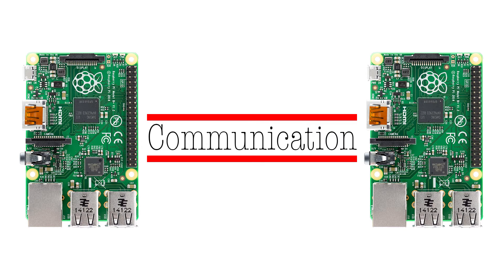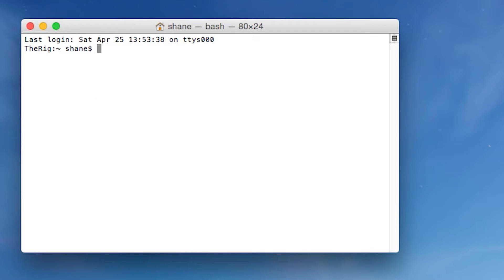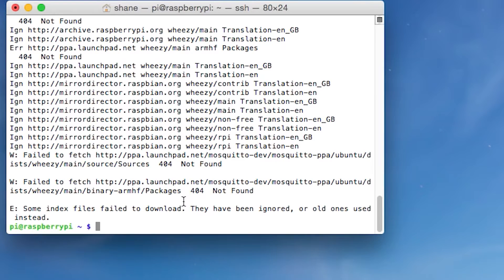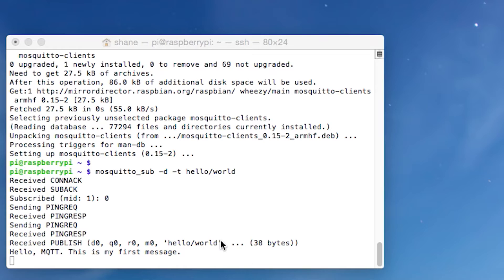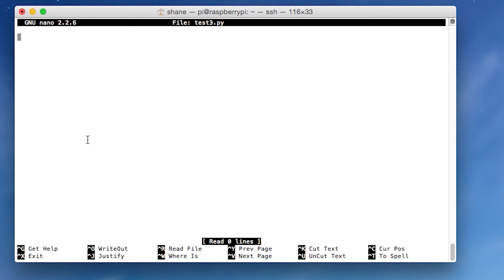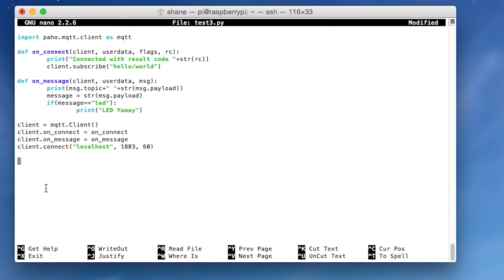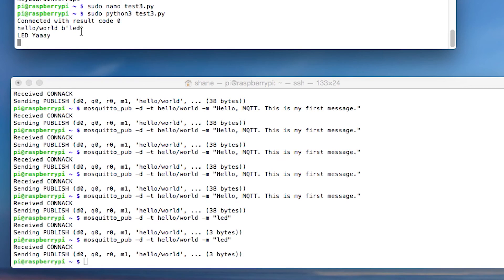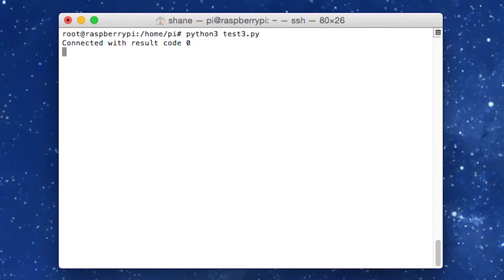Home Automation : Communication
This video is about how automation devices communicate over MQTT.